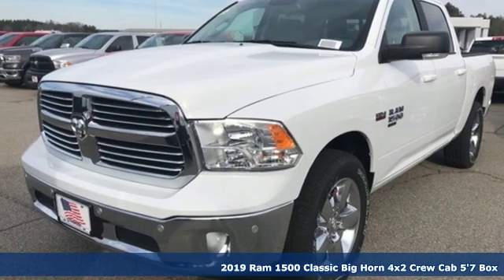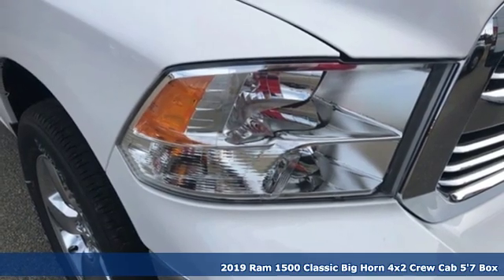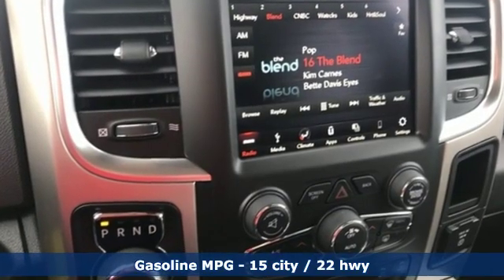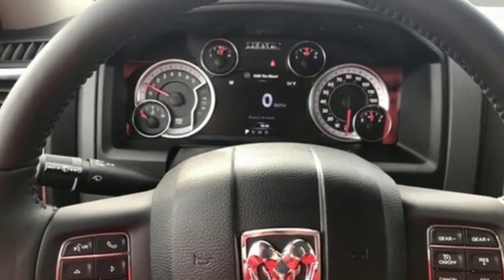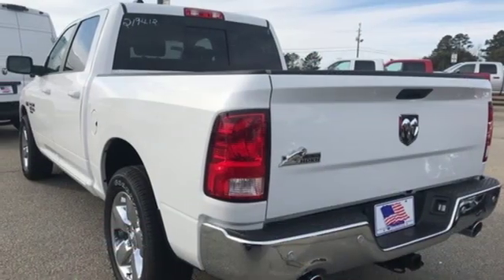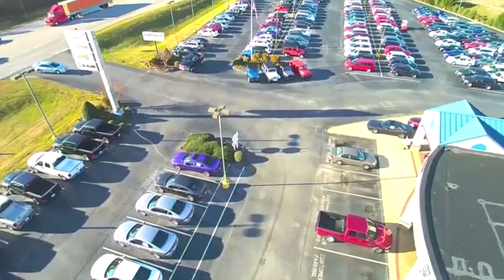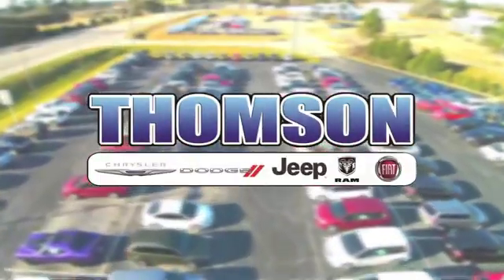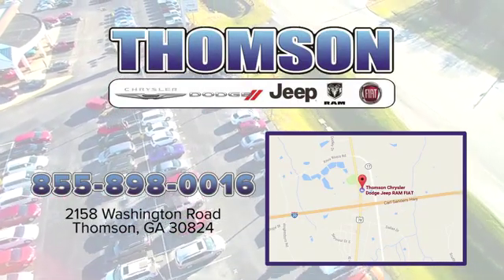New 2019 Ram 1500 Classic Augusta GA Evans Aiken SC, GA #219412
Year: 2019
Make: Ram
Model: 1500 Classic
Trim: Lone Star
Engine: HEMI 5.7L V8 Multi Displacement VVT
Transmission: 8-Speed Automatic
Color: White
Stock #: 219412
VIN: 1C6RR6LT1KS563952

Address:
2158 Washington Road